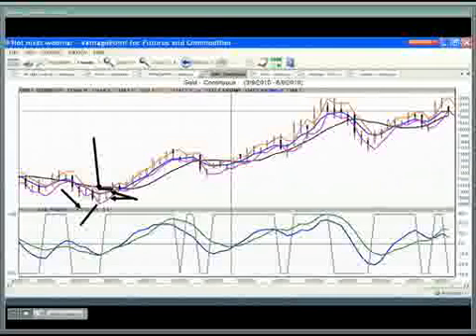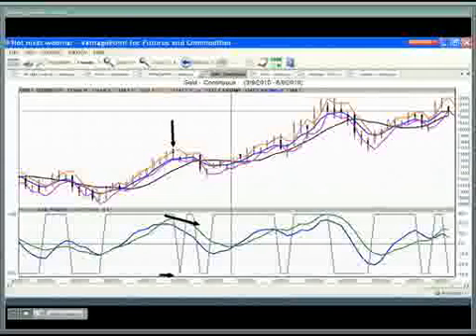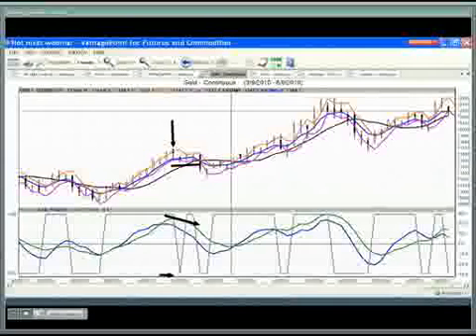Part 4/6: Trading Today's Hottest Markets with Indicators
Webcast recording for "Trading Today's Hottest Markets with Indicators" with Darrell Jobman, Senior Analyst for TraderPlanet.com on Thursday, June 10, 2010.